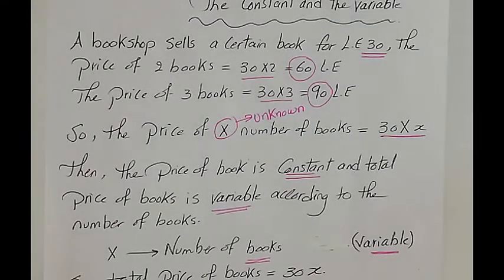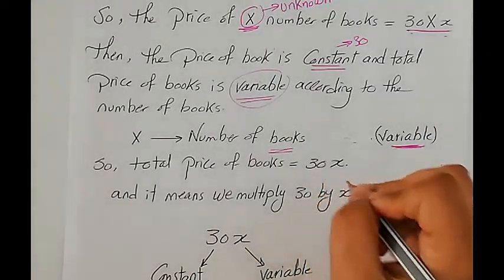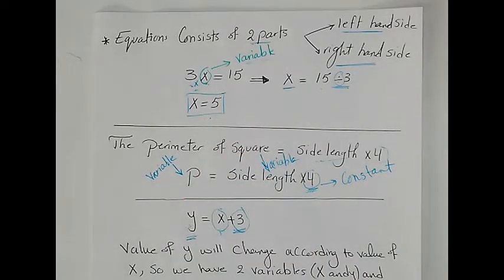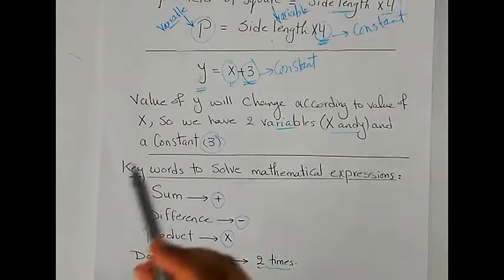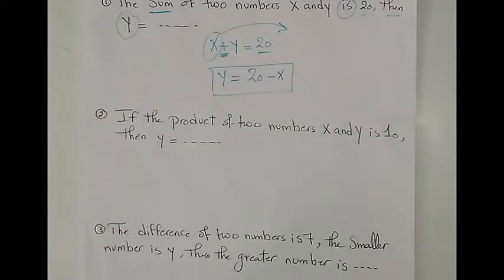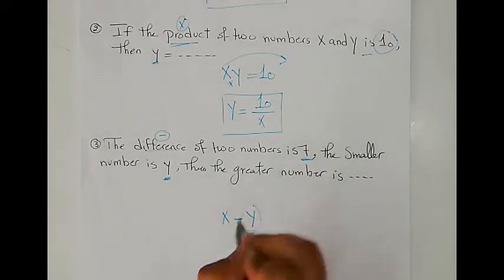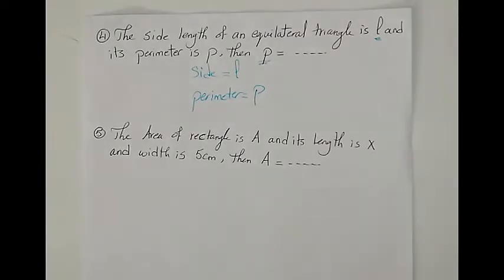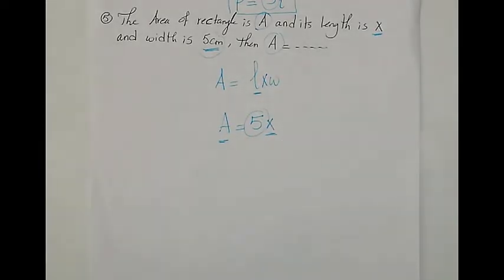G .L. S ON LINE Maha J5 part2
G. L. S